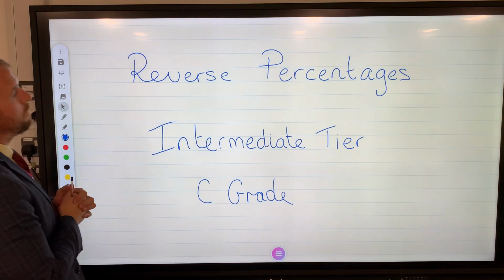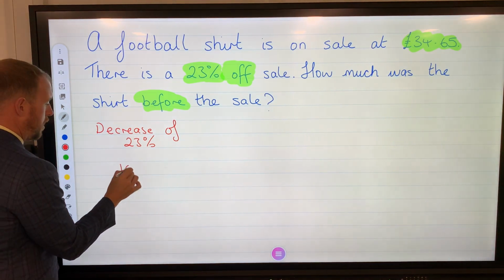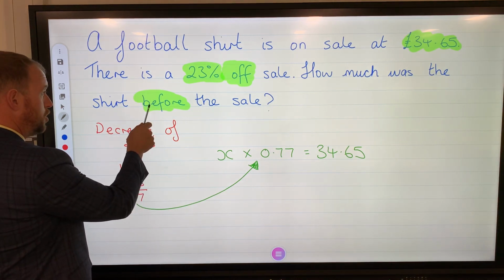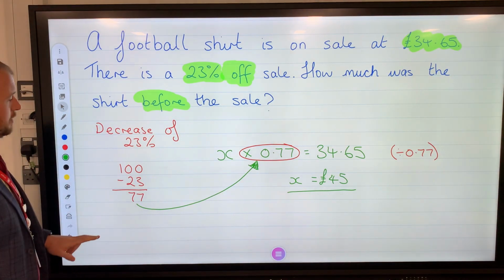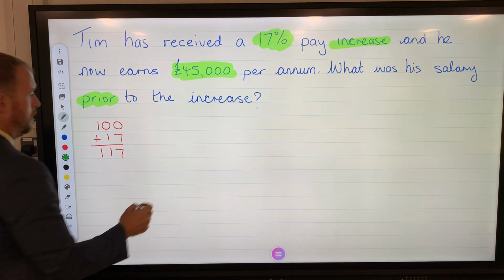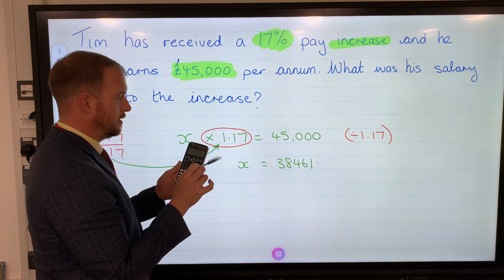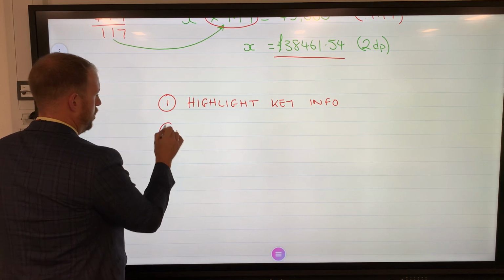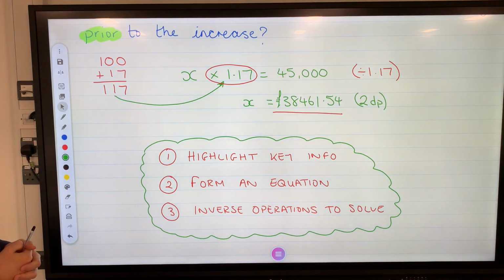GCSE Maths - Reverse Percentages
You will need a calculator for this topic.

1) Form an equation
2) Inverse to solve (divide)